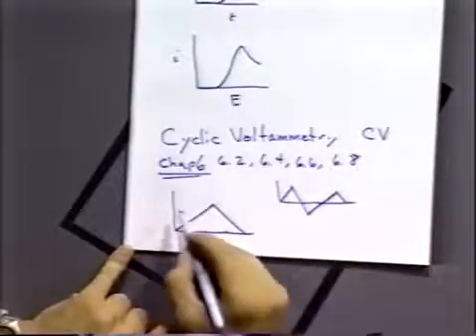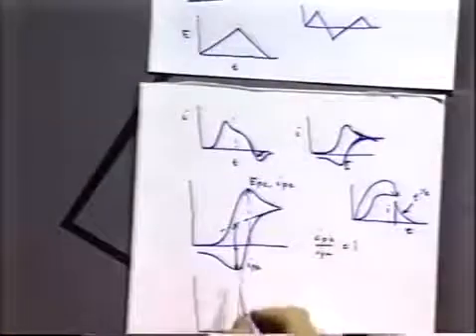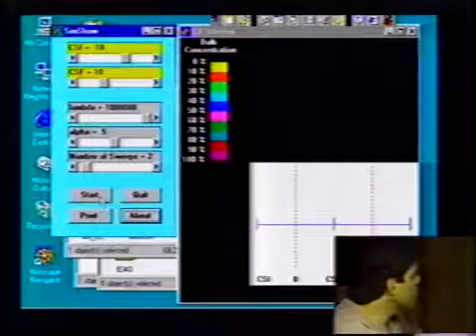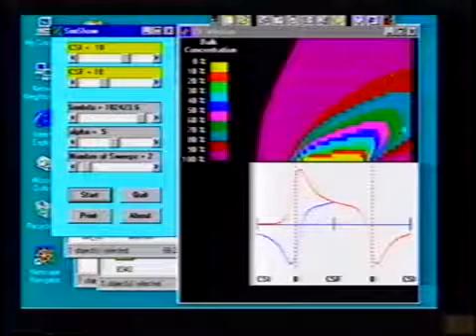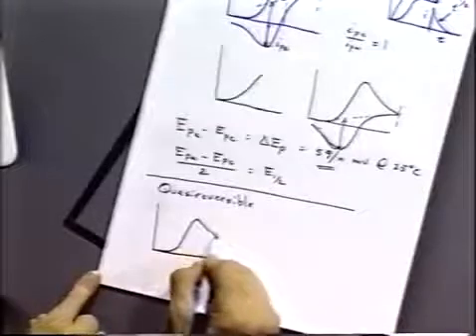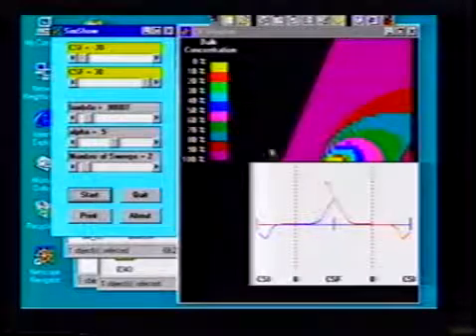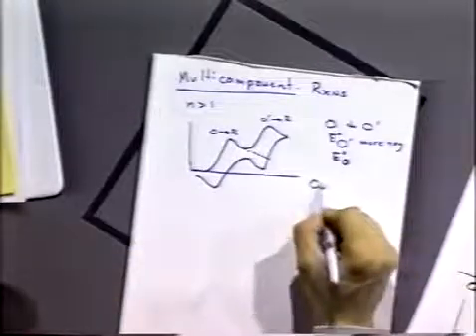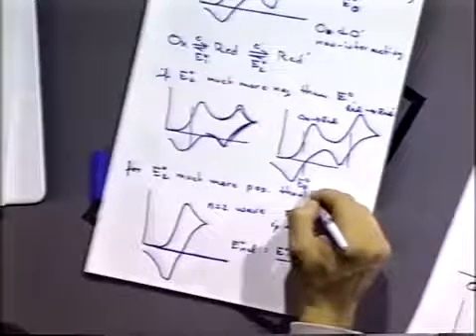50 Cyclic Voltammetry Part 2